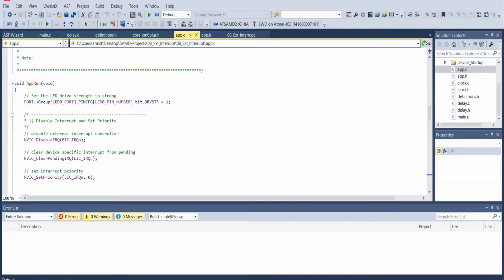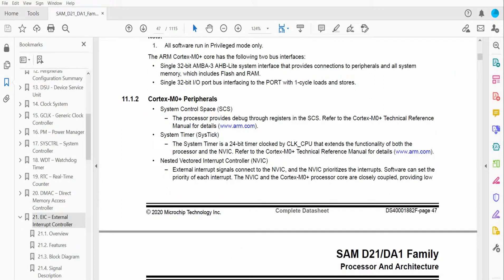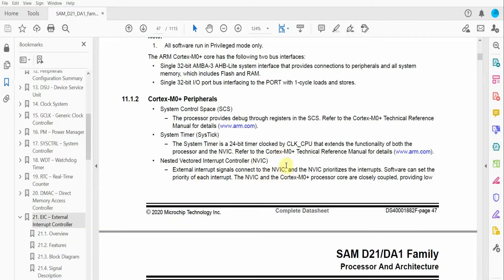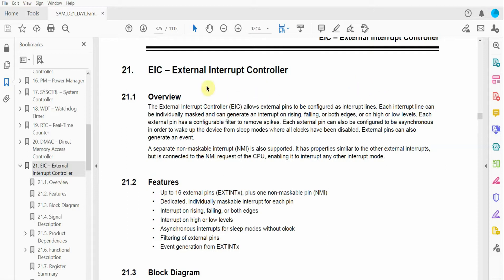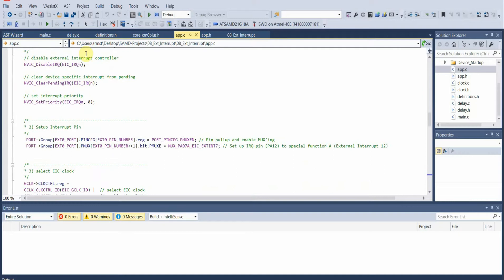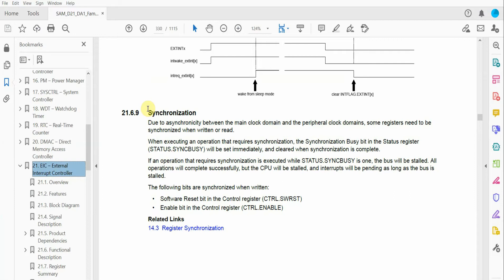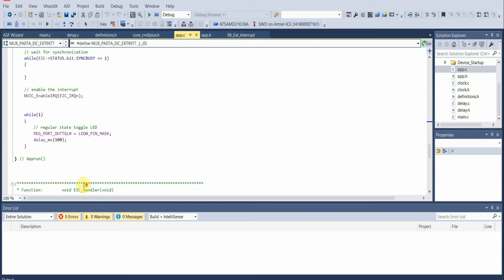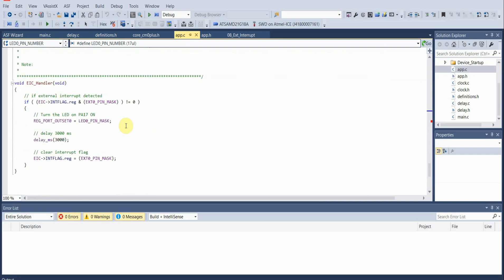SAMD21 ARM Cortex Tutorial #6: External Interrupt (Bare Metal)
In this tutorial video we will look at configuring the External Interrupts with the SAMD21 microcontroller. We don't use any HAL's as its all bare metal! We don't use START or Harmony or anything.

This tutorial walks you though using the EIC by looking at the datasheet and you will learn how to use the EIC module. If you have an Arduino Zero, a SAMD21 Xplained Pro or your own bare metal board, you will be able to use the information in this video!